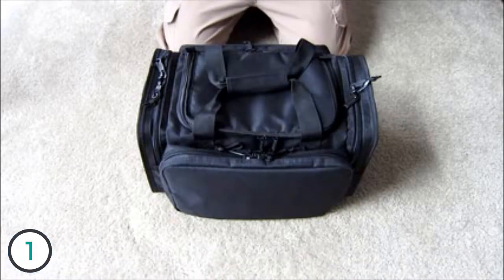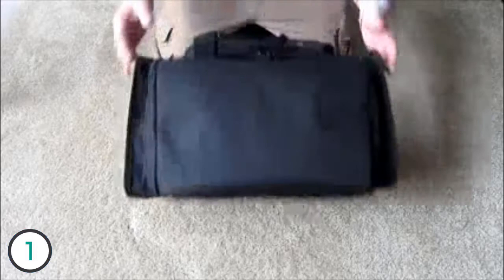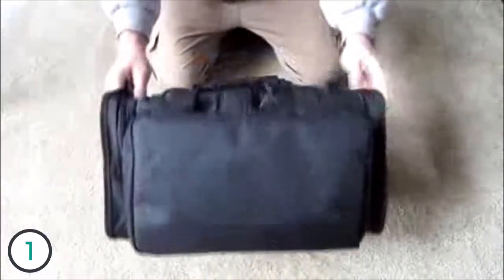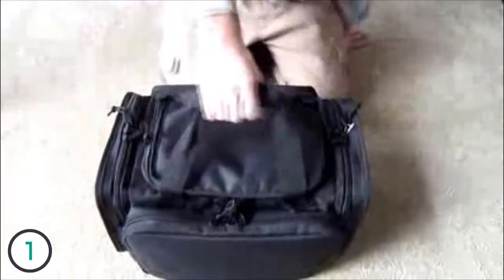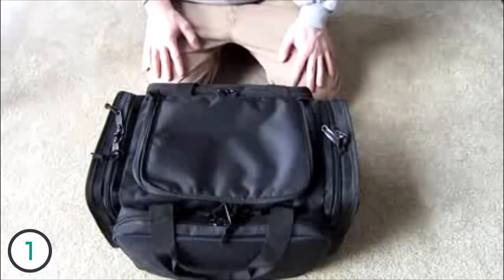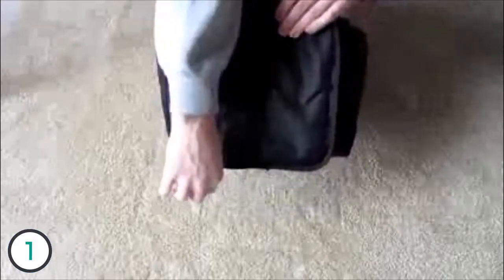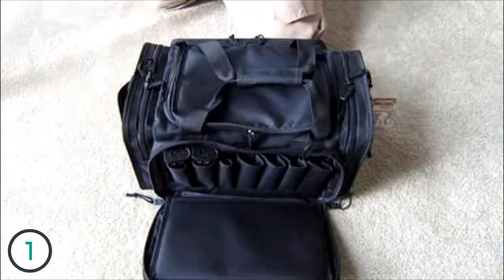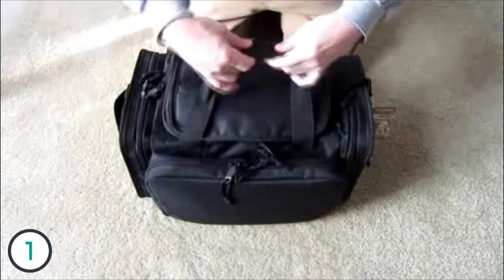Best Range Bags 2019 - Range Bag Review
► The Range Bags we mentioned in this video:

► 2. Bulldog Cases Deluxe Muddy Girl Range Bag with Strap, Camo/Black
► 1. Explorer Tactical Range Ready Bag 18-Inch

In this video, we listed the best range bags out there for this year. This list is based on thousands of user reviews, and all of these are hand picked by me. This list is completely hand-picked and in no particular order.